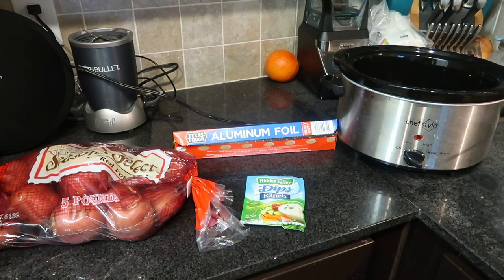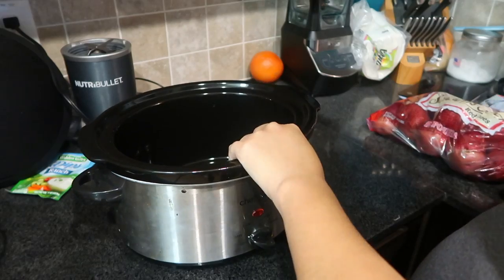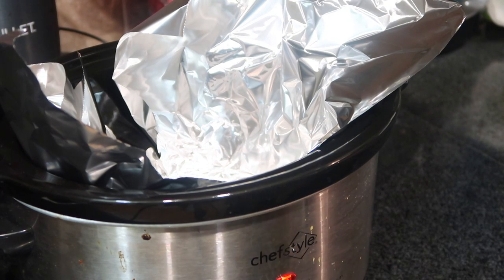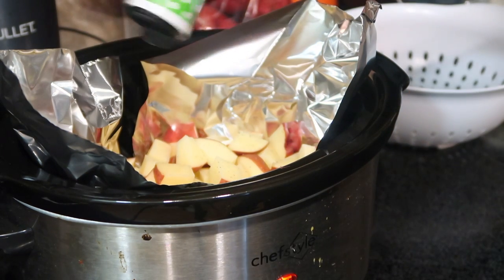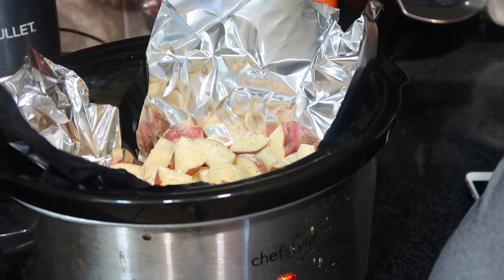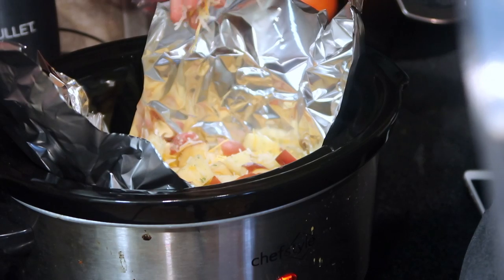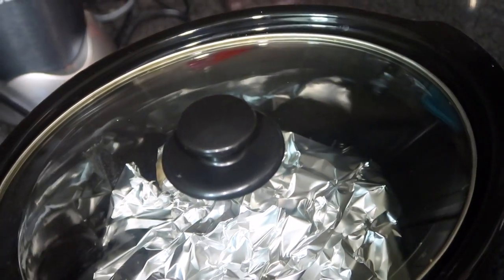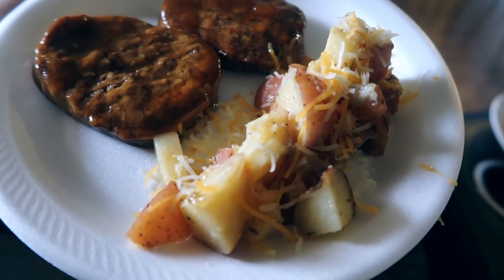Crock Pot Cheesy Potatoes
I found this delicious pin on Pinterest and thought we would give it a try. They are delicious and thought you all would love them too!! Give them a try as they are so easy to make since all you have to do is throw them in the crock pot. Also, if you don't have a crock pot yet.. GO. GET. ONE!

Camera we use to film
What we edit on: IMOVIE